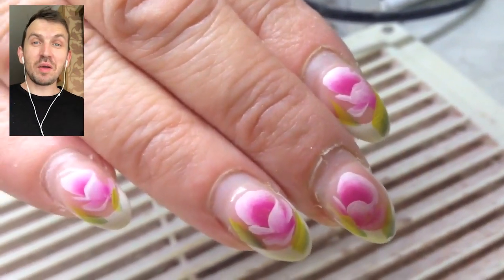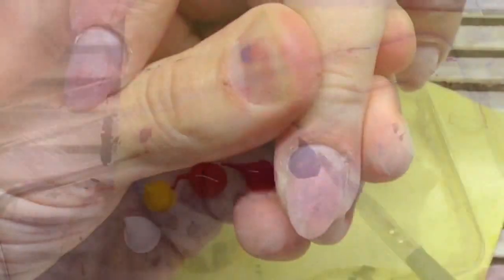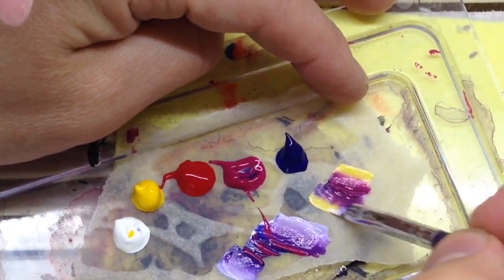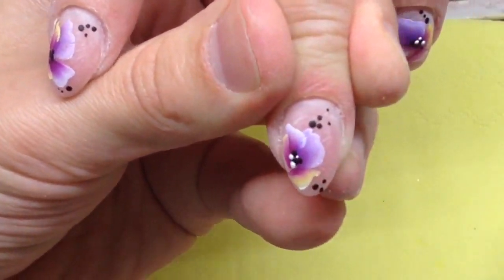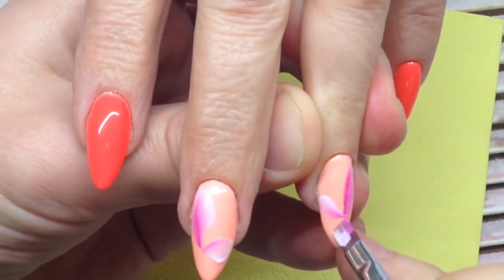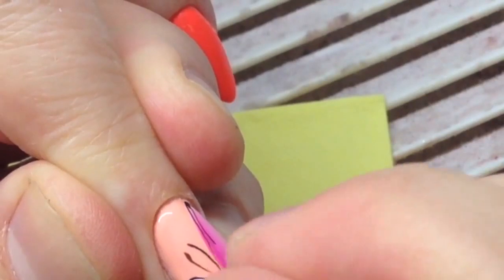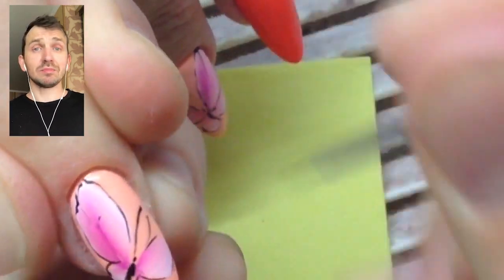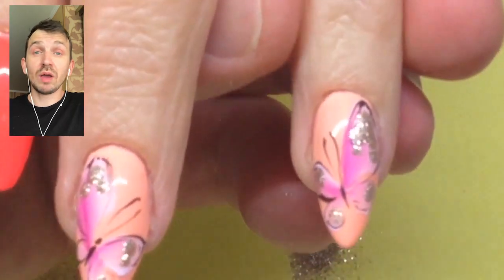Quickest Way To Do Suprime Gel nails and GEL NAILS THAT STAYING ON 6 WEEKS